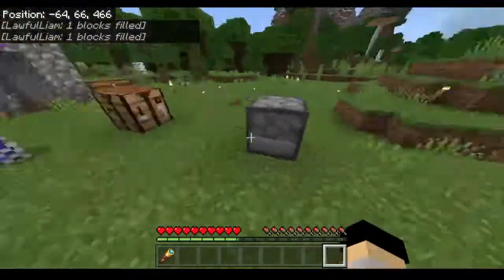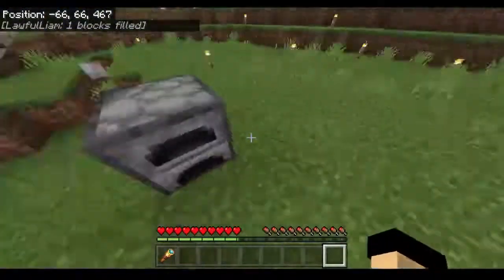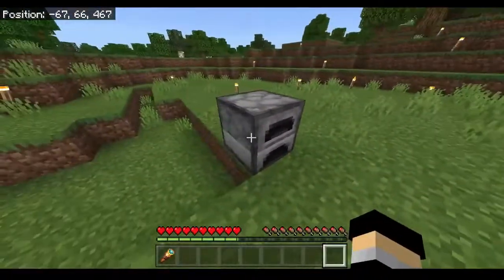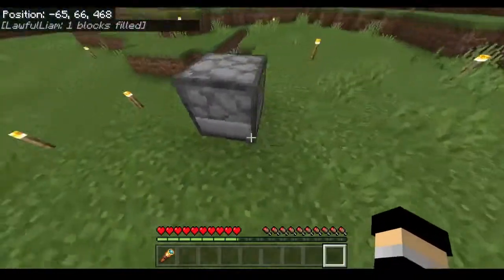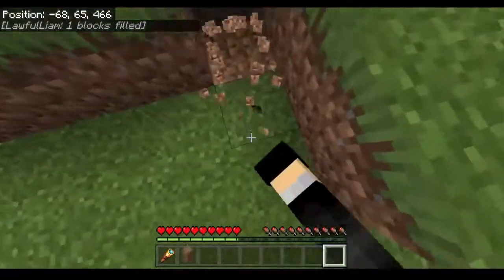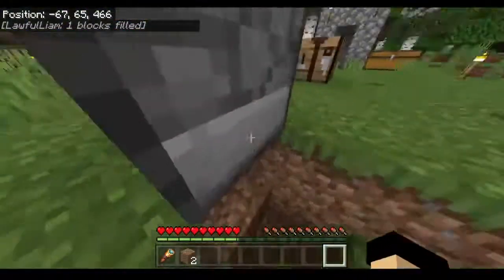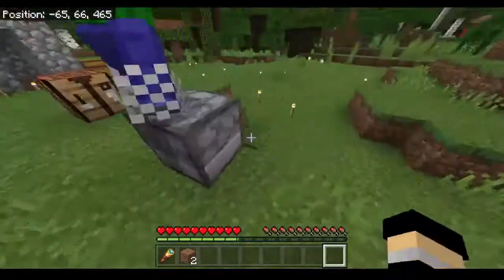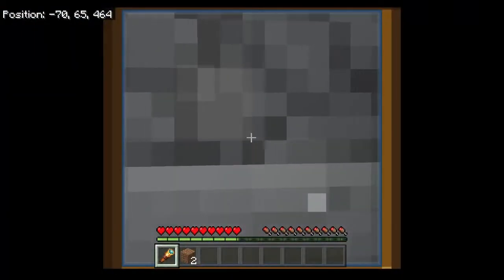We BROKE Furnaces in Minecraft Bedrock!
In this video WE BROKE FURNACES IN MINECRAFT BEDROCK EDITION!